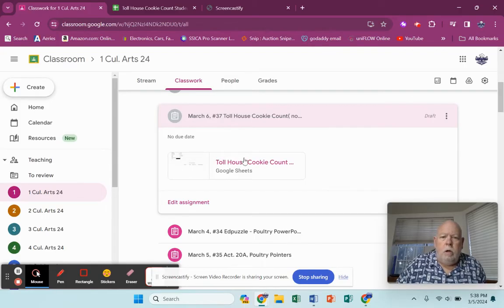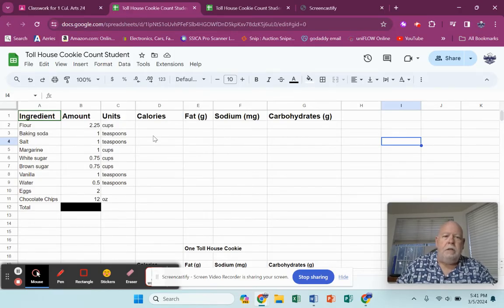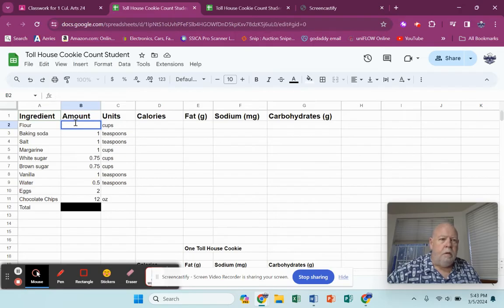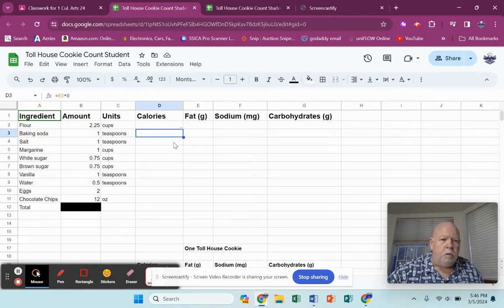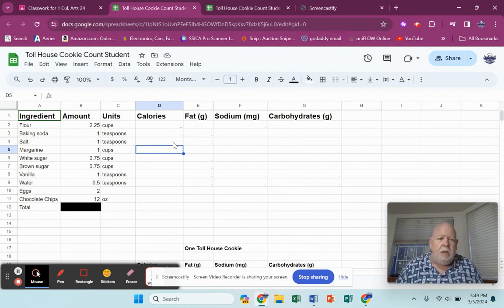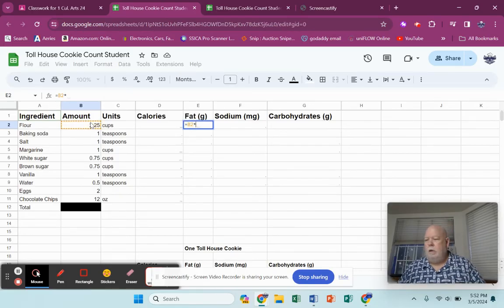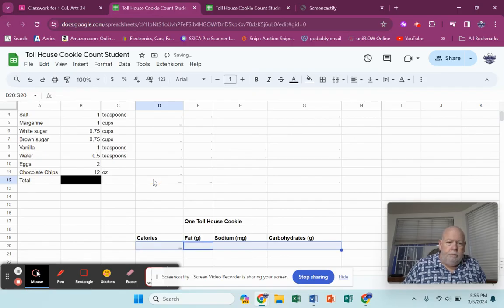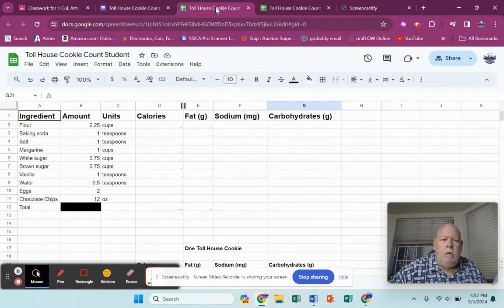Toll House Cookie Count Spreadsheet